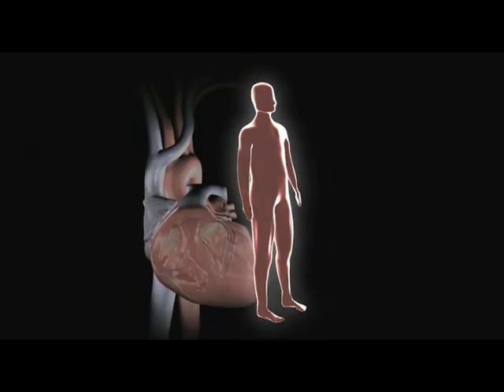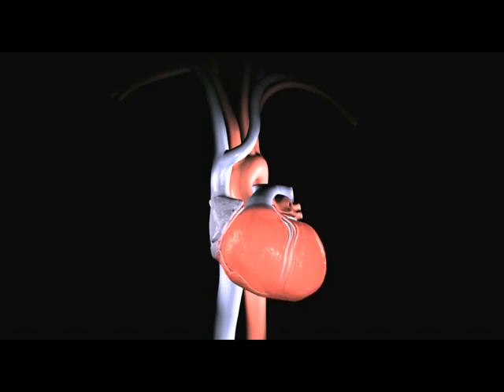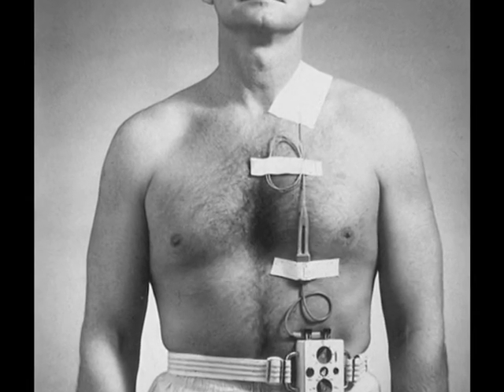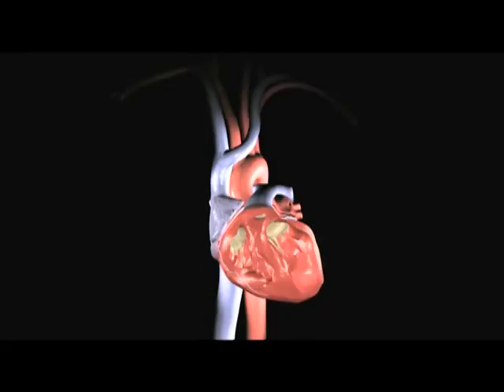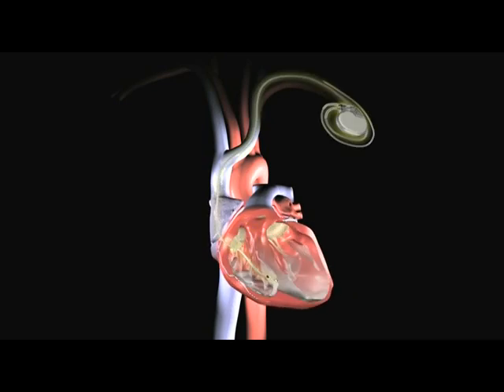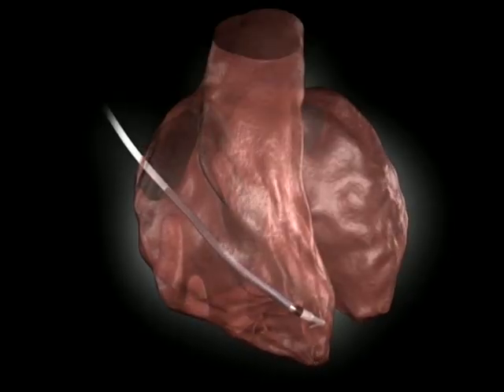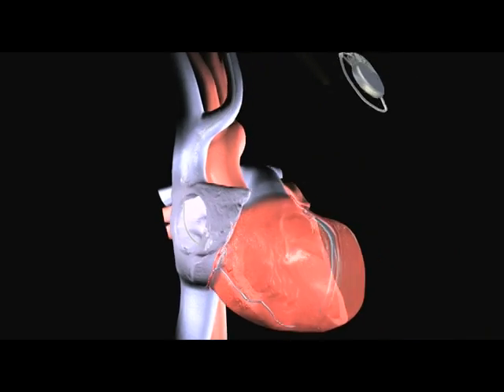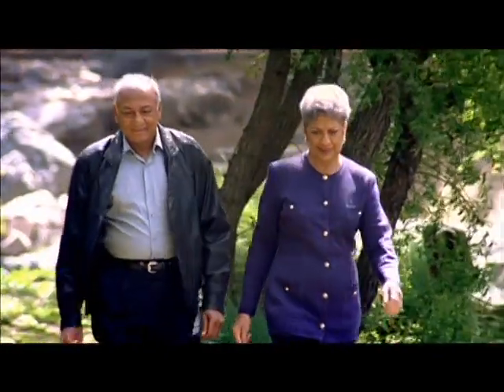The Evolution of Pacing the Heart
A pacemaker can help mimic the performance of normal, healthy heart. Learn more by watching the video below.